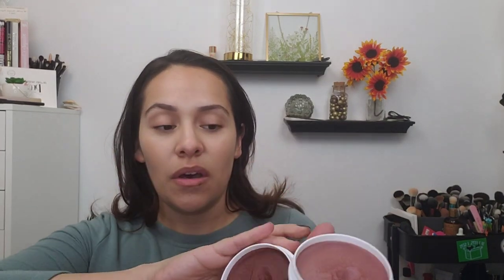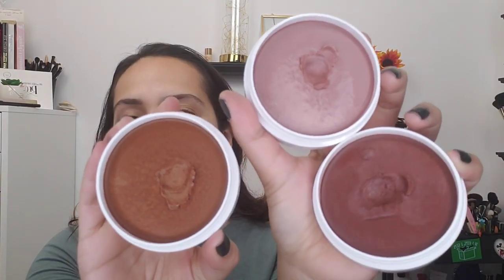JONES ROAD BEAUTY - MIRACLE BALM - SWATCHES + TRY ON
So I had to pick up a few more shades of the Miracle Balm.  I'm a little obsessed!!!  Here are some upclose swatches and try on!! 🥰

Products:
Jones Road Beauty Miralce Balms- Dusty Rose,  Bronze and Tawny

Yesstyle:
Code: ANARECZYNSKI